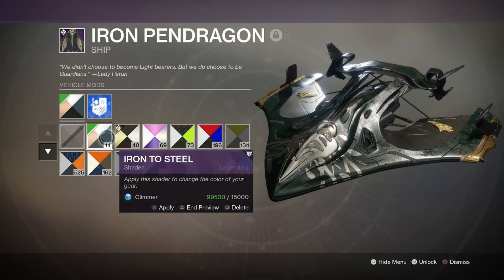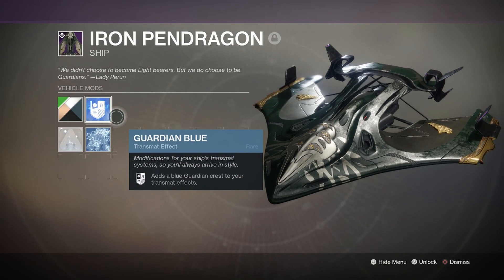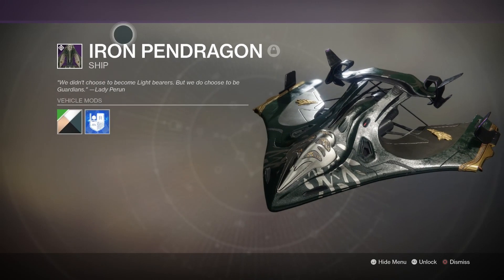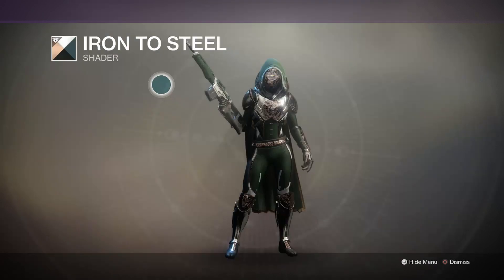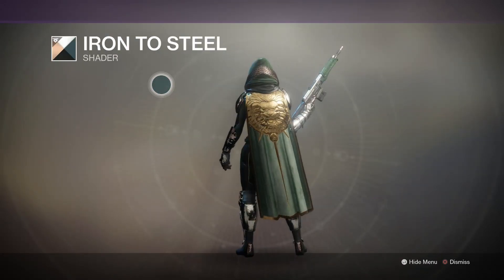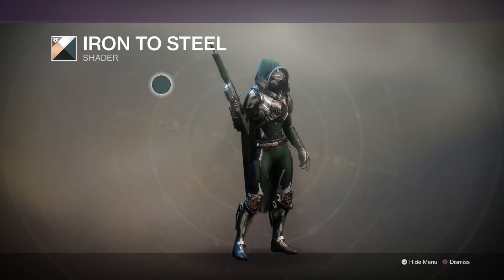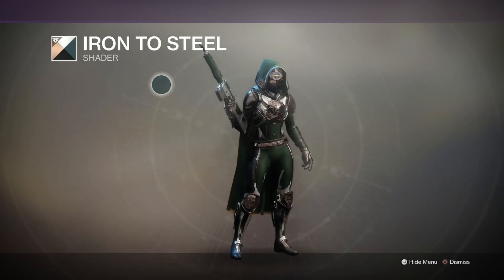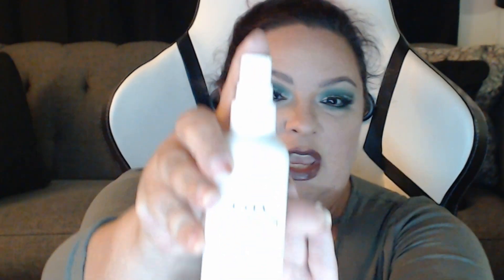DESTINY 2: IRON TO STEEL MAKEUP LOOK TUTORIAL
This is one in the series I am doing based off the shaders from Destiny 2.  This one is called Iron to Steel and is the Season 3 Iron Banner shader!

*PRE-VIDEO FACE MAKE-UP*
*ULTA Beauty* _Hydrating Face Primer_
*Tarte* _Shape Tape Hydrating Foundation_
*Makeup Revolution* _Iconic Lights & Contour Pro Palette_
*ULTA beauty* _Ultra Slim Brow Pencil_
*Anastasia Beverly Hills* _Blush Kit_
*Urban Decay Cosmetics* Afterglow Highlighter Palette

*THE EYES*
*NYX* _Cool Neutrals Palette_
*NYX* _Ultimate Brights Palette_
*Morphe* _Jaclyn Hill x Morphe Palette_
*Stilla* _Stay All Day Waterproof Liquid Eyeliner_
*Loreal* _Voluminous Lash Paradise
*KISS* _Blowout Lash_

*SETTING SPRAY*
*ULTA beauty* _Dewy Makeup Setting Spray_